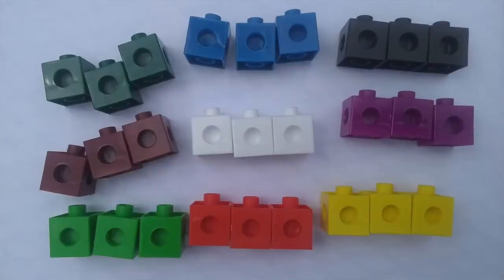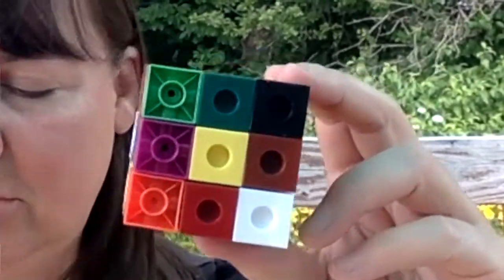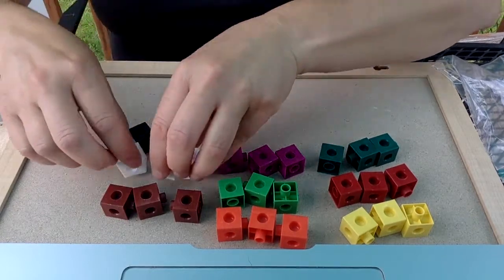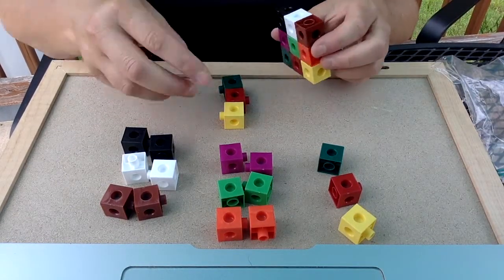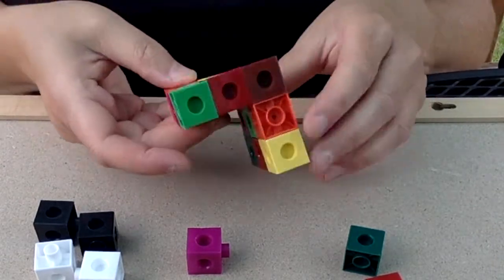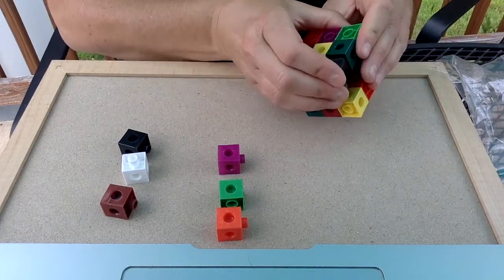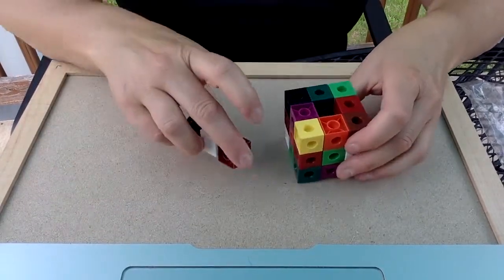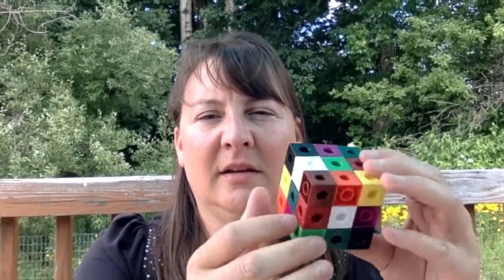Reverse Rubik's Cube Challenge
STEM, math, or GT (gifted talented) lesson plan challenge using Snap Cubes to design a Rubik's Cube using 9 colors so that no one side has two of the same color. This lesson is tricky! It was used by my son's third grade teacher and only two students in the class solved it. It took my son over two hours. I tried it with a class of 5th graders on a 2-hour bus trip and only one person solved it. However, I have included several hints in this video to show you how to devise a pattern or algorithm to help you solve it, and included my solution.